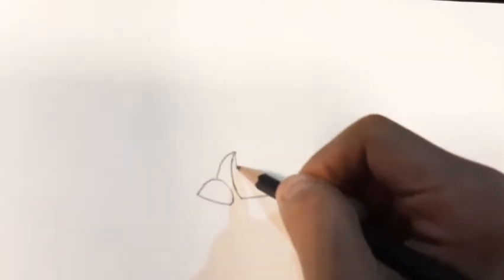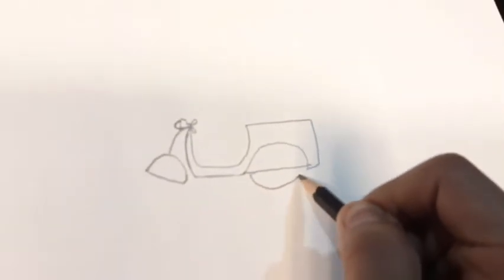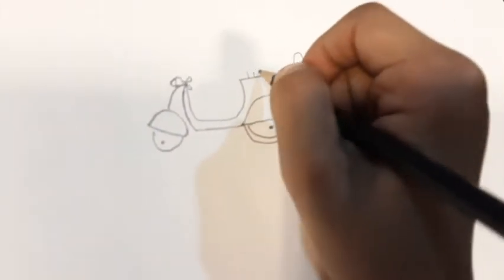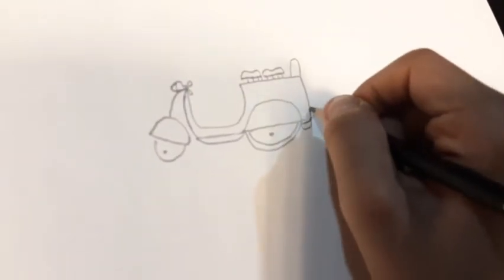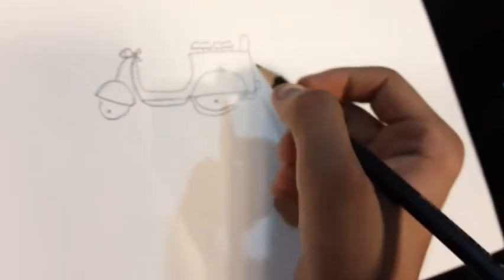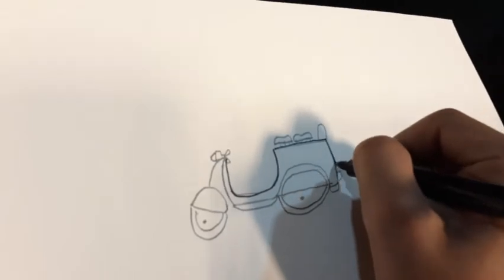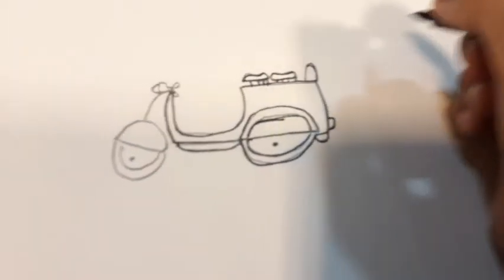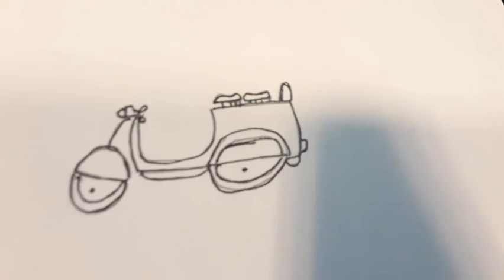making scooter easily for number 5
if you want more easy drawing then comment or do till 100 likes